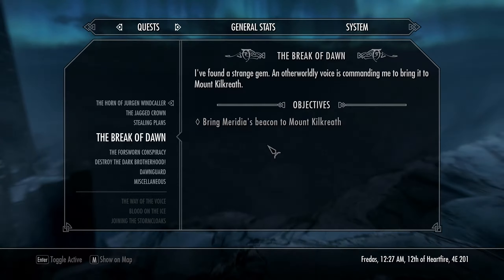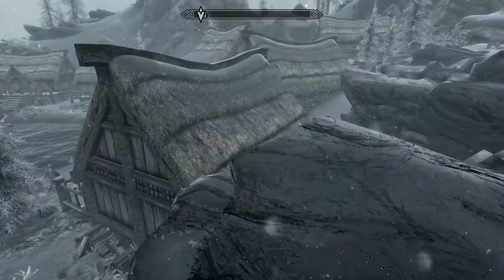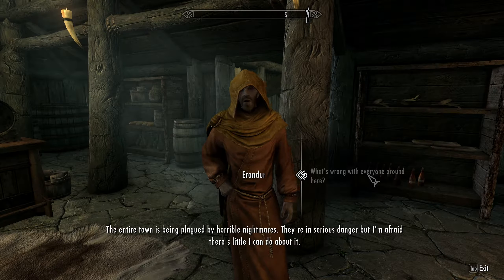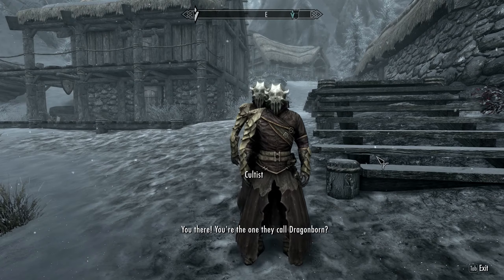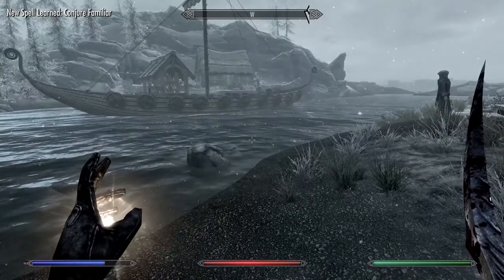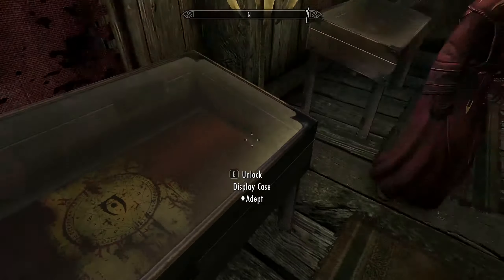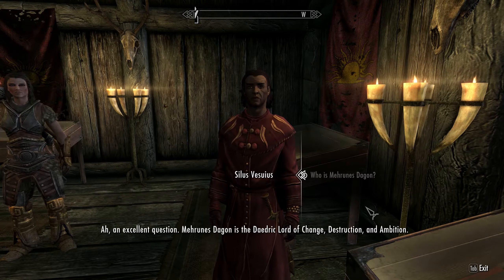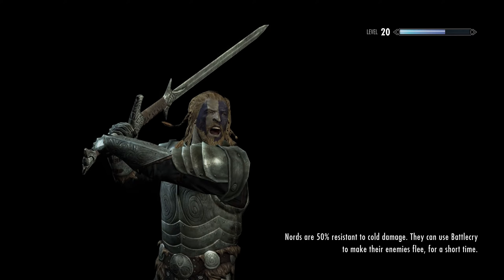Skyrim Legendary Difficulty Story Part 35 - Mehrune's Razor Hilt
Watch as I play through Skyrim: Enhanced Edition on Legendary Difficulty with no mods or cheats (except changing the field of view to 90). I actually feel like the Enhanced Edition is better than modded Skyrim, since the updated textures are uniform across the game instead of having a few good ones here then noticing some really crappy ones you now have to find a mod for. It's also easier than dealing with mod managers or incompatible mods.

But that's only on the texture side, feature wise there are many mods I miss in this modless playthrough. My main goal is a sneak stabbing dagger thief, although that's being way more difficult to pull off early on than I anticipated, but I'm sure I will reach my goal before the end.

There won't be any particular order to how I'm playing this game, but I'll try to accomplish at least one quest per video and have each video title be of the relevant quest.